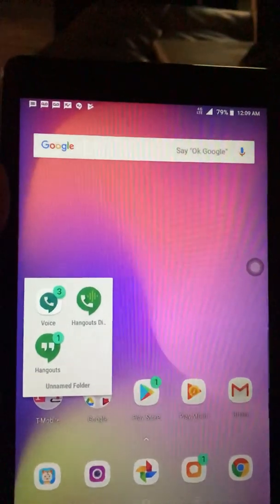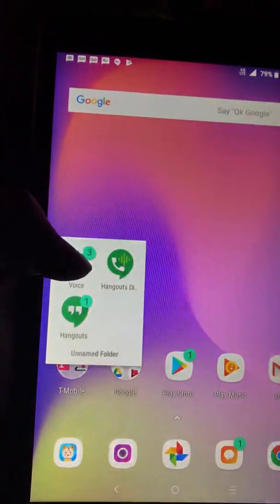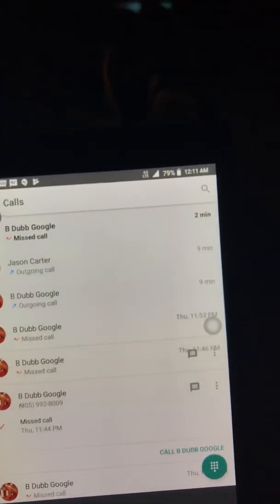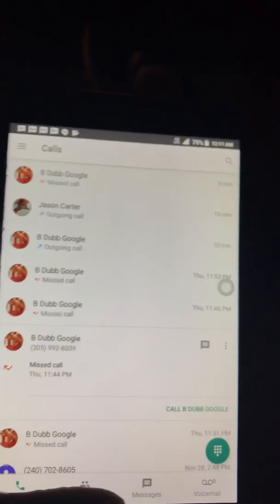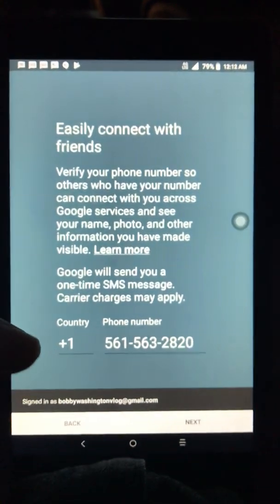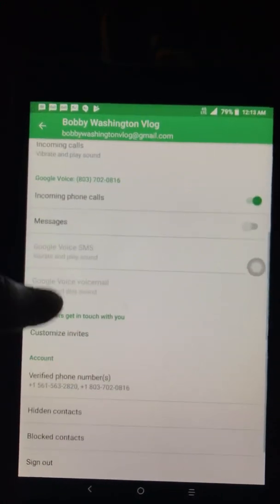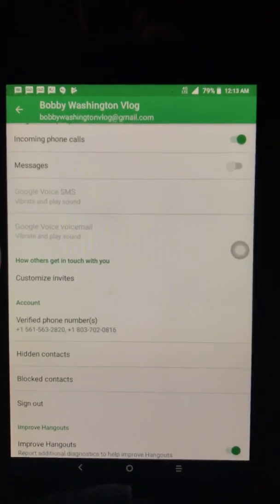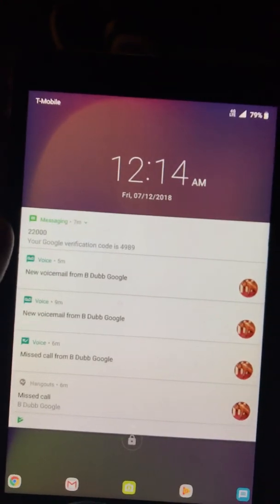How to connect All Android Tablets To Google Voice Make Free Phone Calls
/ bobbywash

Keyboards I use:
Yamaha MODX6+

Sound Modules:
Roland Integra-7 Supernatural Sound Module

Vocal Processing:
Boss VE-22 Vocal Performer Pedal

1. Camera: PANASONIC LUMIX GH5 Body 4K

2. Lens: PANASONIC LUMIX G X VARIO II LENS, 12-35MM, DUAL I.S. 2.0

3. Lens 2: Panasonic H-HSA35100 F2.8 II ASPH 35-100mm

4. Lens 3: Panasonic 20mm Lumix G - Pancake F1.7

5. SD Cards: Support 400mb (PERFECTLY) -

6. SD Cards: Support 400mb (PERFECTLY) -

Schizo How to connect All Android Tablets To Google Voice Make Free Phone Calls